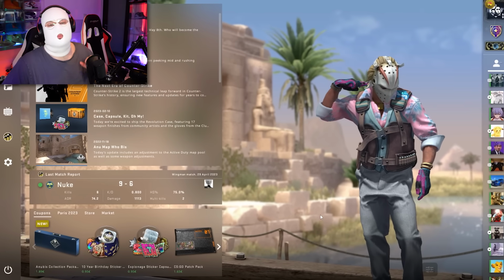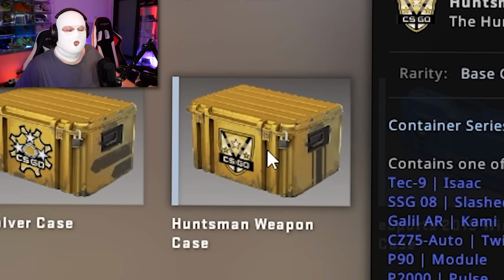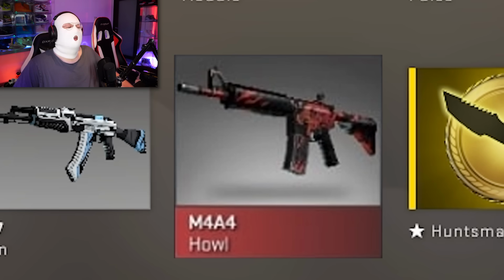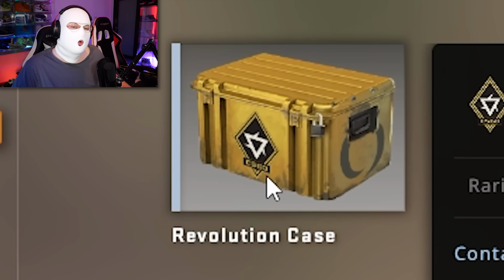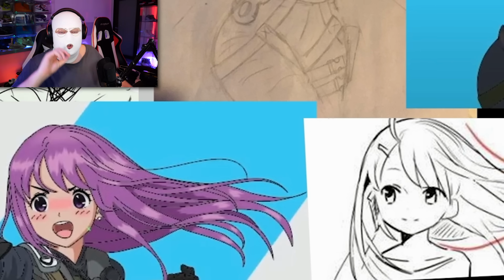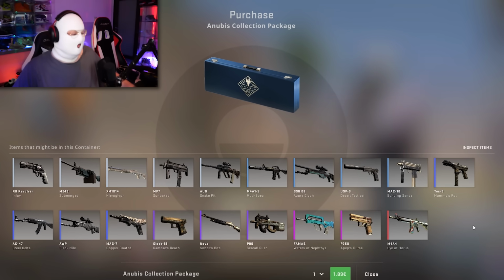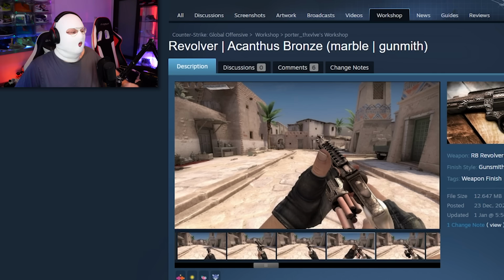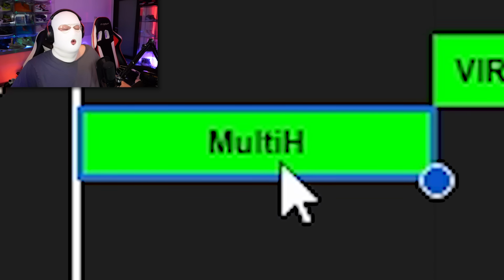Why CS:GO cases are a HUGE problem for Valve!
This is actually a very big problem for Valve. Thank you DMARKET